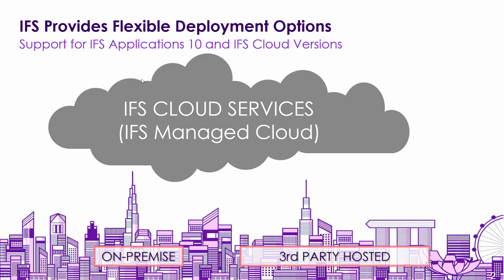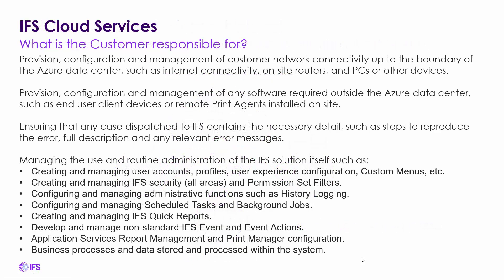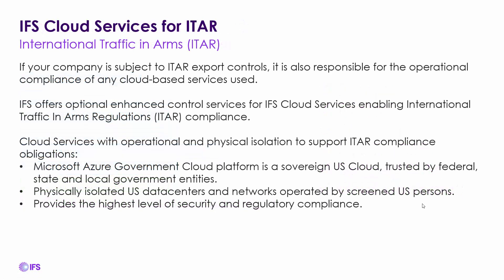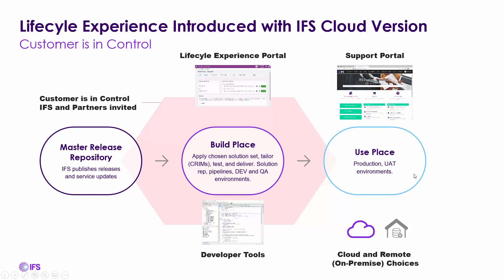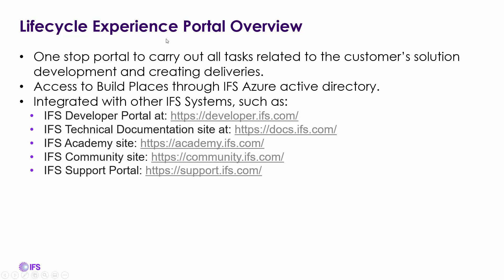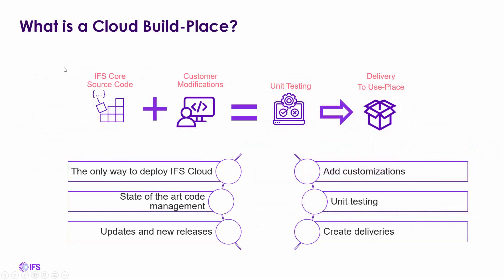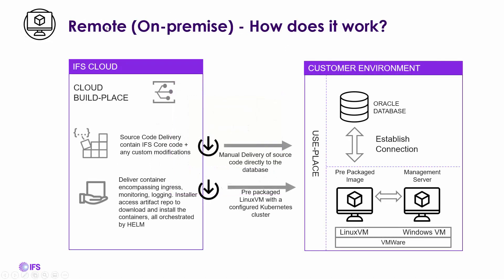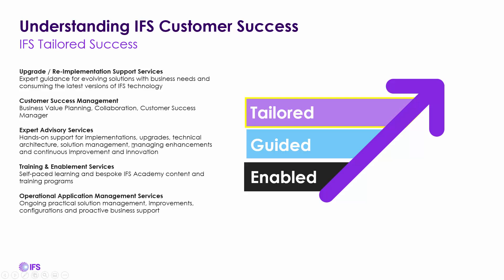IFS Cloud 21RX IFS Cloud Services Webcast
This 45-minute long webcast provides an overview of the IFS Cloud Services available to customers when they move to the IFS Cloud version.  This includes information on the IFS Build Place and how it is integrated with the IFS Cloud Use Place on the Microsoft Azure Cloud.  The IFS Cloud Services provides monitoring and operational management of both the IFS software and the underpinning technical infrastructure. Servers, databases and other technical components are monitored 24x7x365 and robust system management and monitoring tools to address problems proactively.